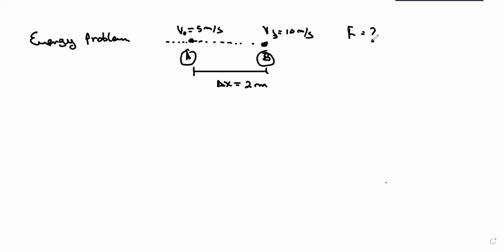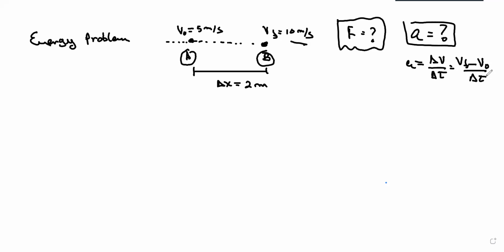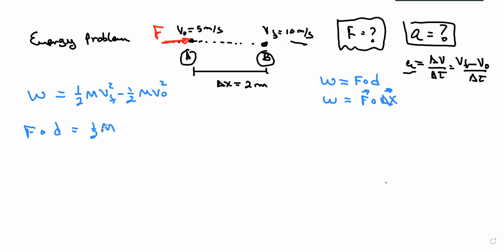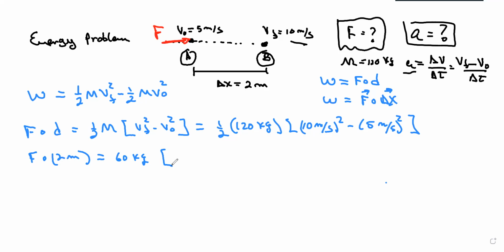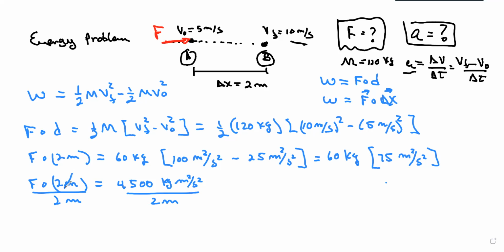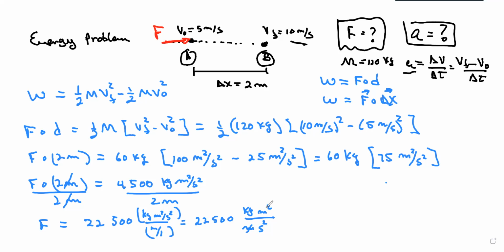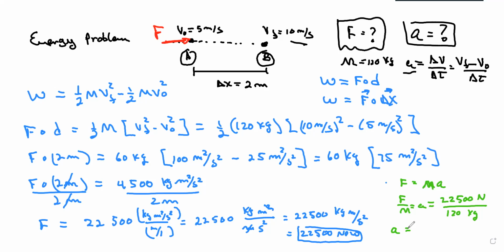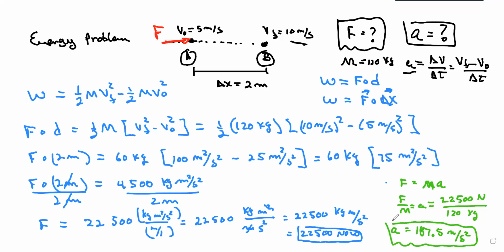Theorem of work and energy.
In this video we solve a problem using the work energy theorem.We find the force applied and the acceleration of a particle moving in one dimension.